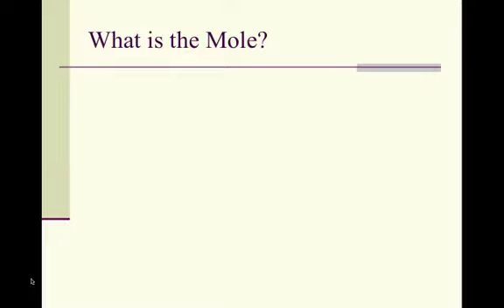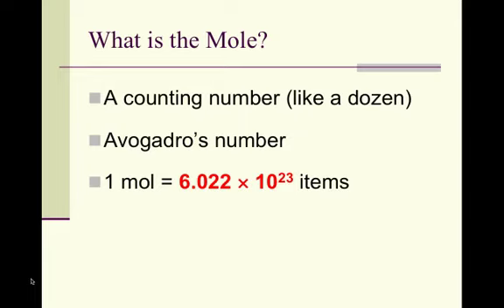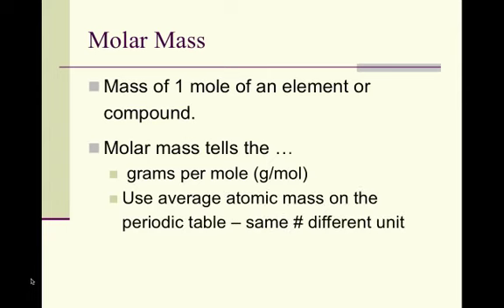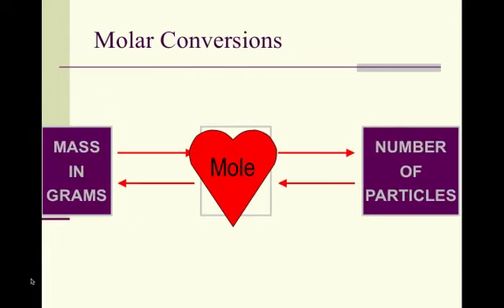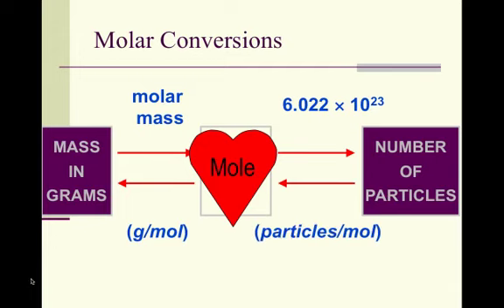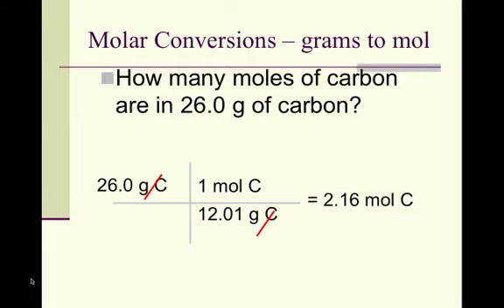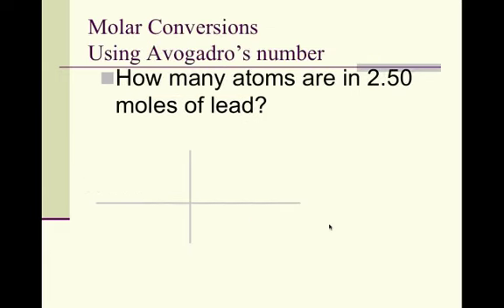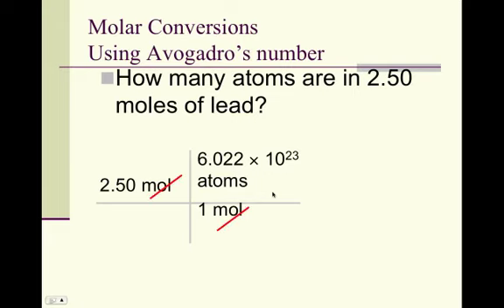7-4 The Mole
The Mole